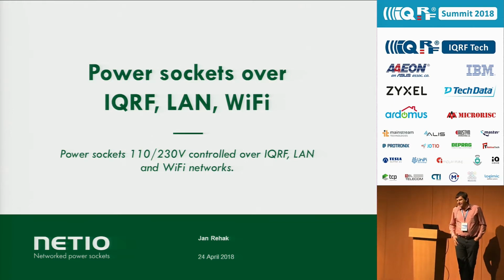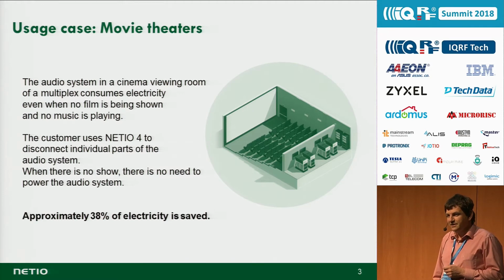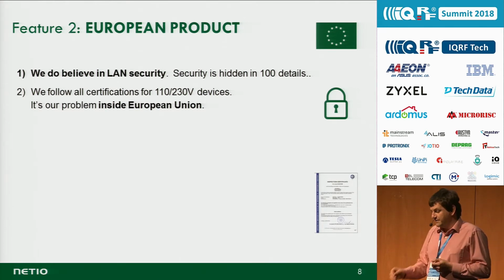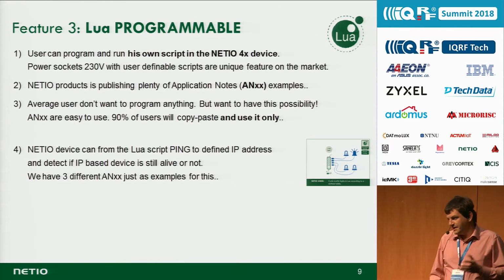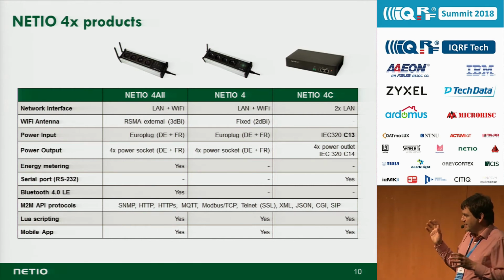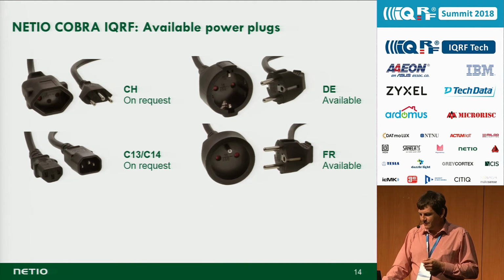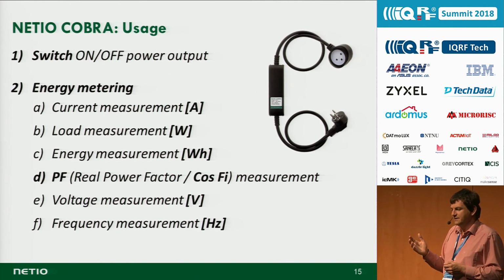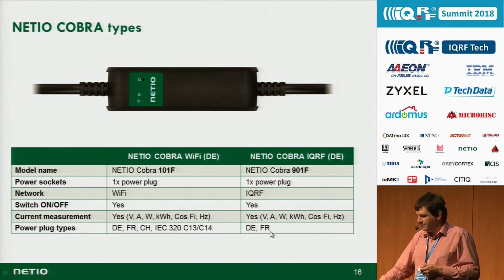Power sockets over IQRF, LAN, WiFi - Jan Řehák, NETIO Products